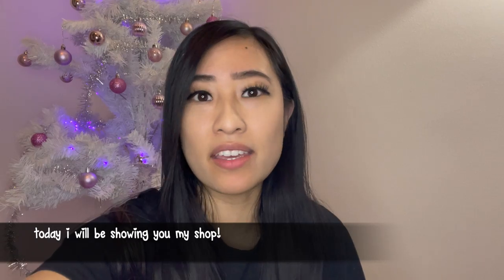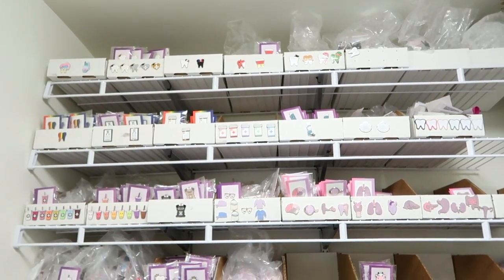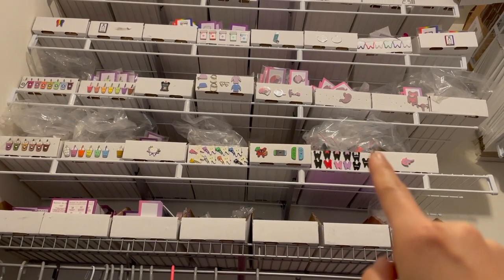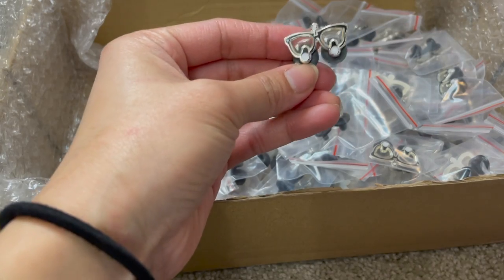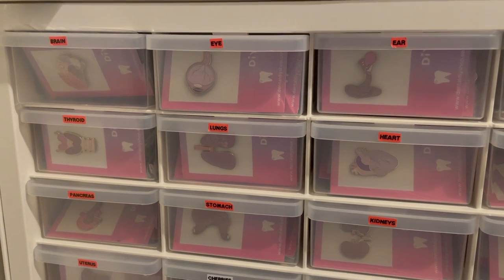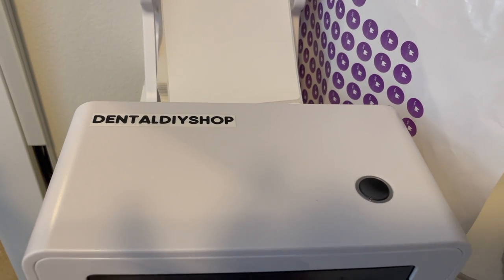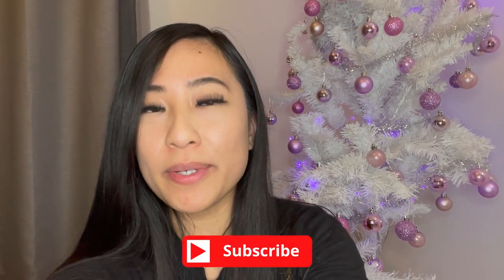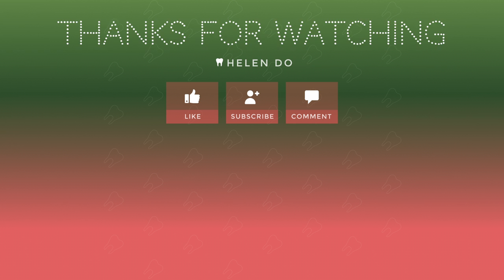ORGANIZING SHOP + ASMR PACKAGING *MOTIVATION VLOG* VLOGMAS DAY 15 Helen Do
Hi everyone! Happy Vlogmas Day 15. Organize my shop with me and some asmr packaging!

I am going to challenge myself this month & try to vlog daily :) I'll also be giving away free stuff from my shop as well.